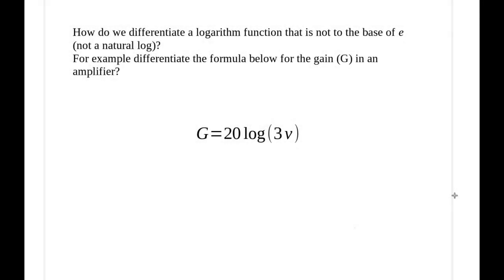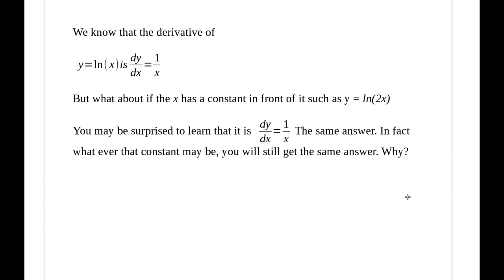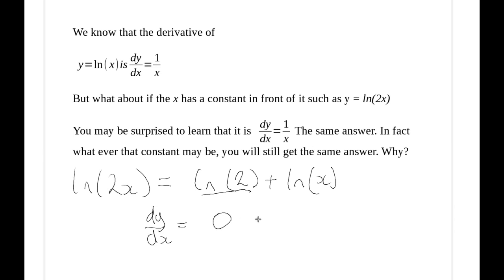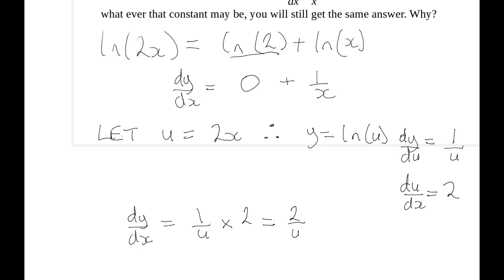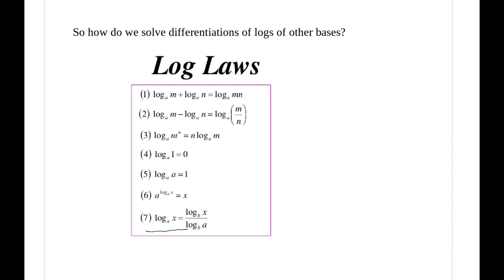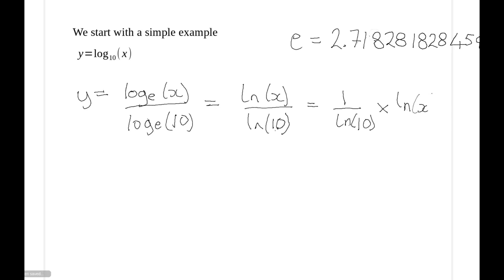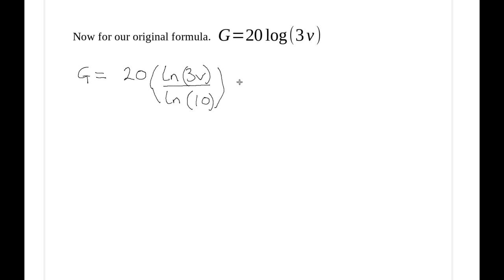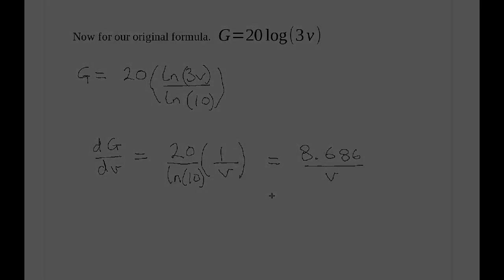Finding the deriviate of a logarithm (log) not to base e (not natural log)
Jump to 9:30 to get to the solution to avoid my digression into how to find the deriviative of simple logs.
We know that when performing calculus, we can only solve natural logs. So what do we do if the base is to something else such as base 10 or base 2 for example. The solution turns out not to be too difficult. We need to apply one of the properties of logarithms.